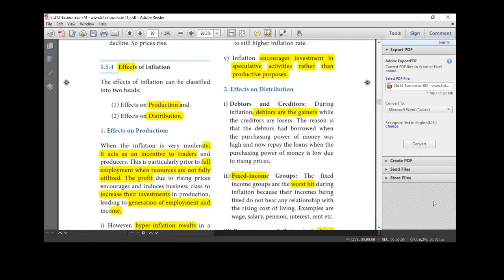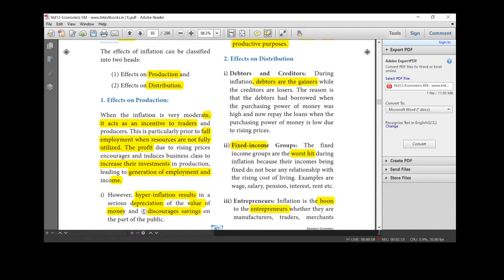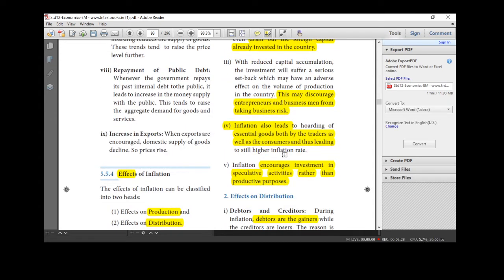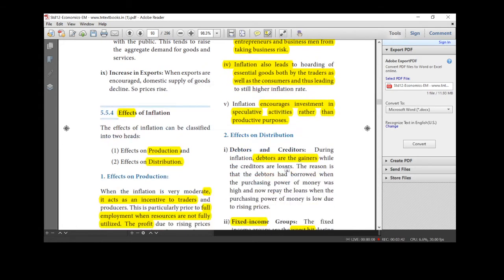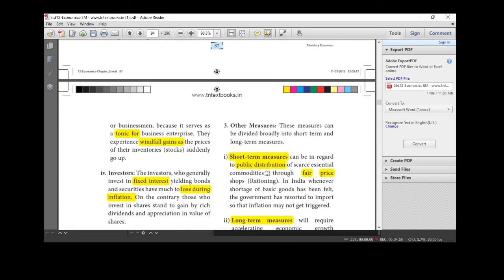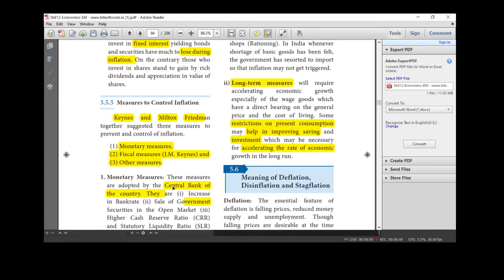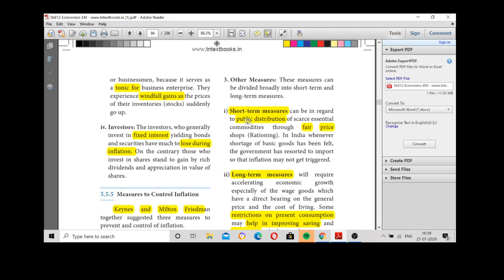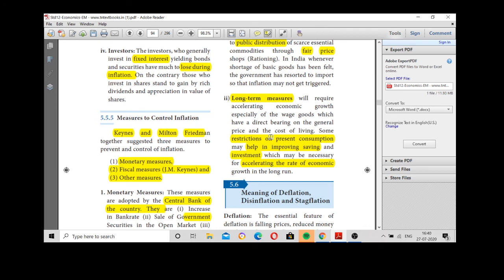12- ECONOMICS.(SCERT) 5. INFLATION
EFFECTS &  MEASURES OF INFLATION